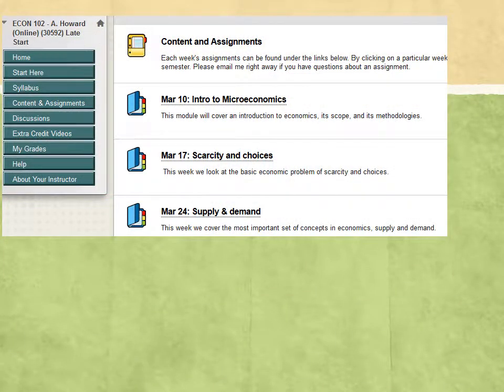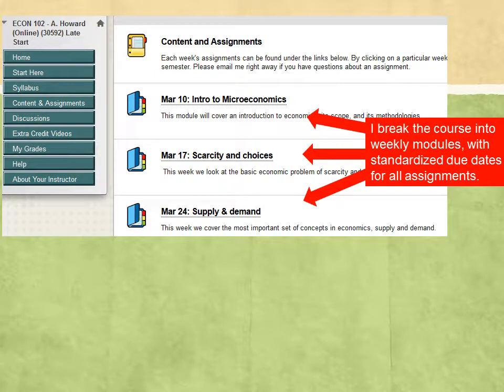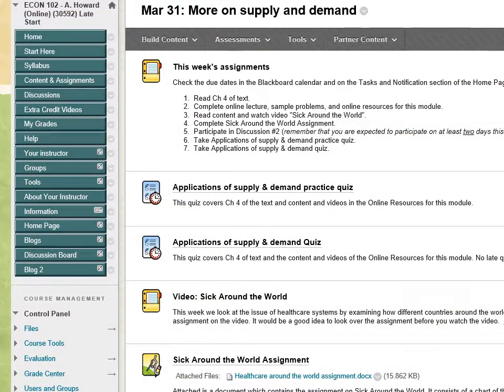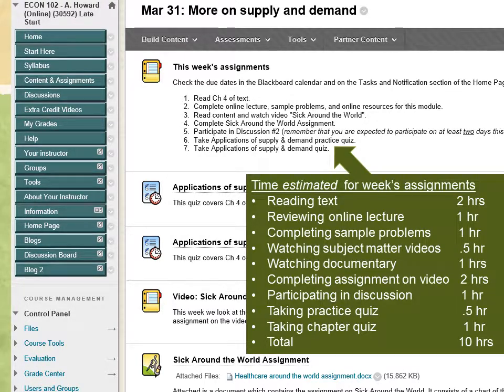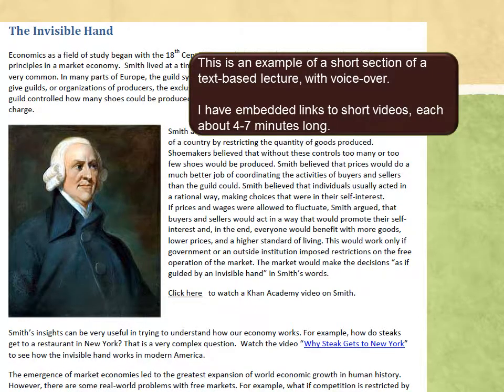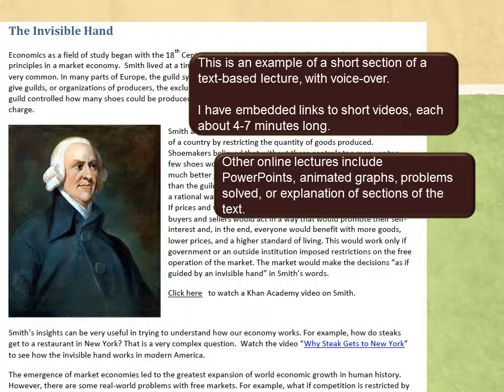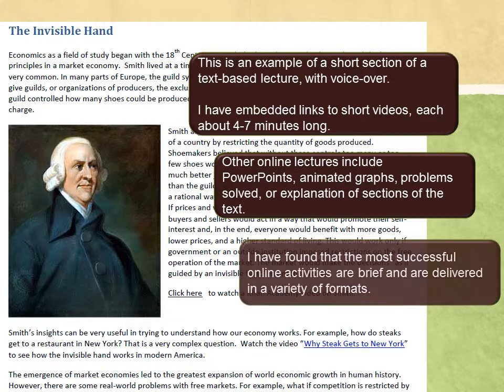Organizing Coursework to Ensure Online Students' Weekly